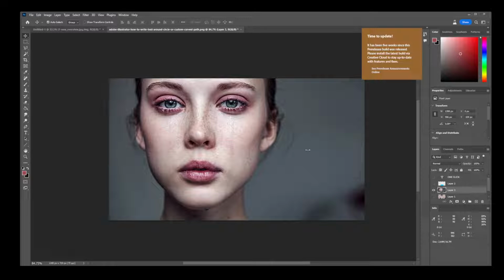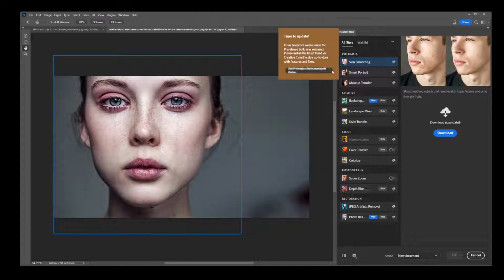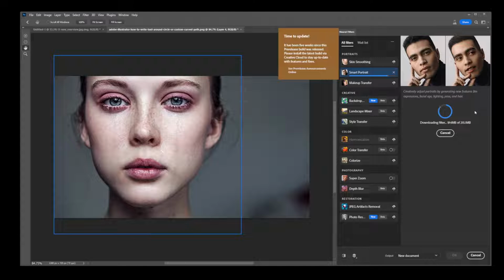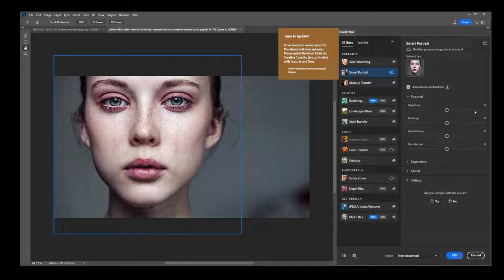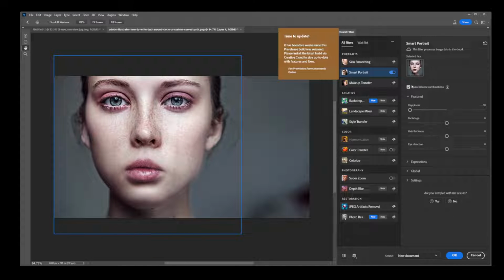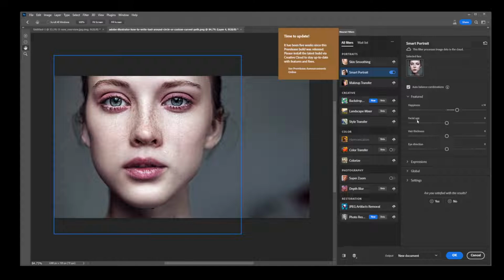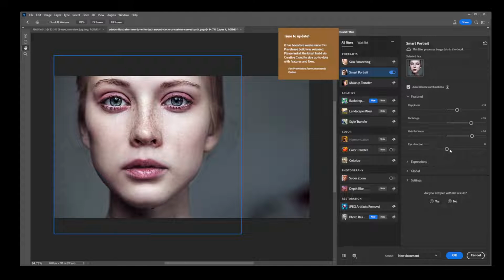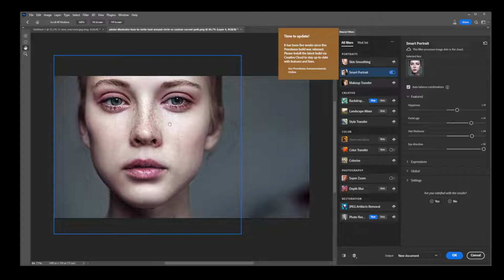How to make someone smile in Photoshop (Smart Portrait Tutorial)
photoshop photoshoptutorial how to make someone smile in photoshop, how to change someone's age in photoshop, how to change eye direction in photoshop, how to make someone sad in photoshop, how to make hair thicker

How to make a face look young, old, sad or happy in Photoshop:

Timestamps:
00:00 how to make someone smile in photoshop
00:50 smart portrait neural filter for changing smile, facial age
01:50 how to change amount of smile on the photo
02:12 how to change age in photoshop
02:20 how to change hair thickness
02:33 how to change direction of eyes in photoshop